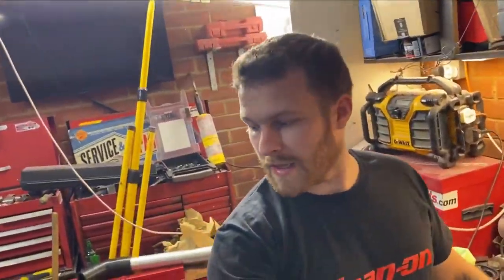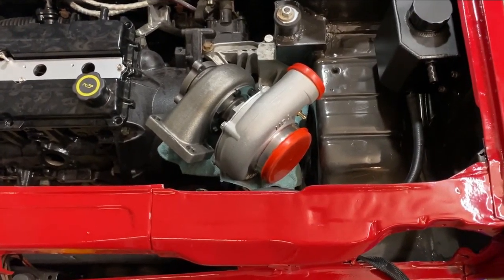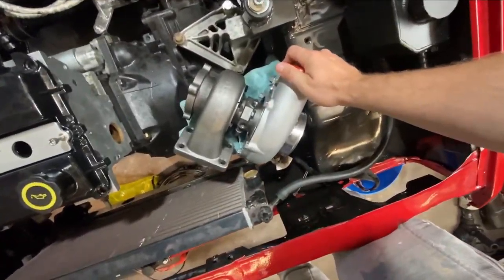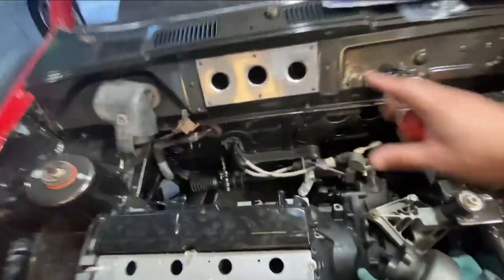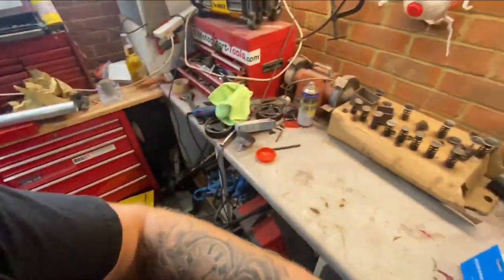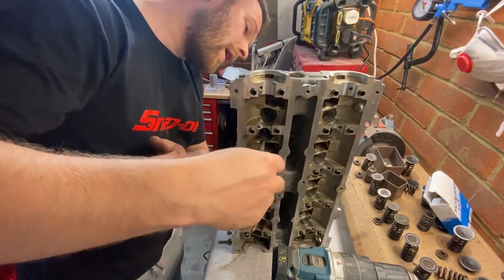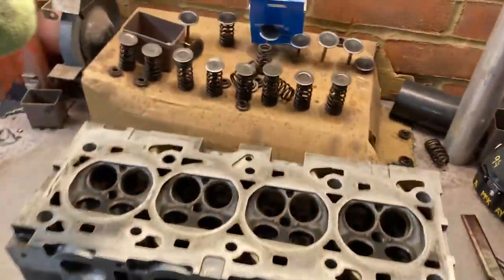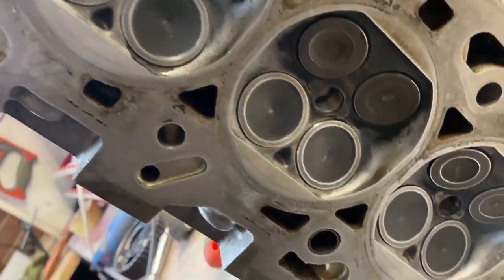Zetec Turbo build part 2! Fliss gets a turbo and valves get lapped!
Part 2 of the zebec turbo build. The blacktop head gets ST170 Springs and retainers, the valves get lapped and its ready to go back on the Block! PLUS The Ebay turbo gets mocked up in the bay! she's a big girl!